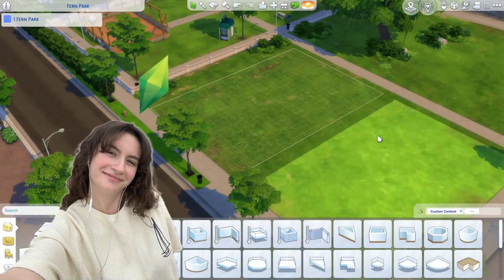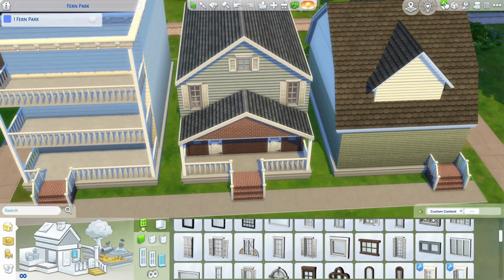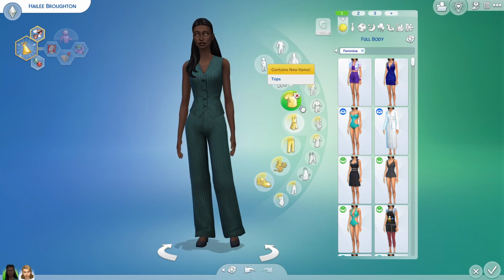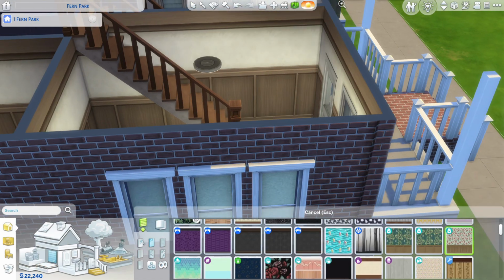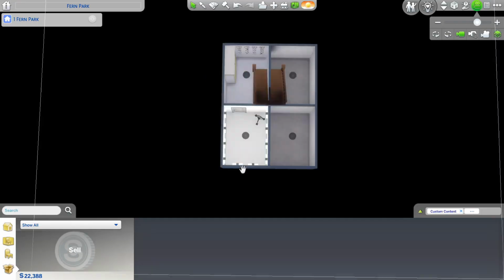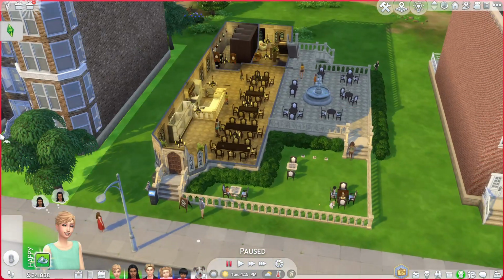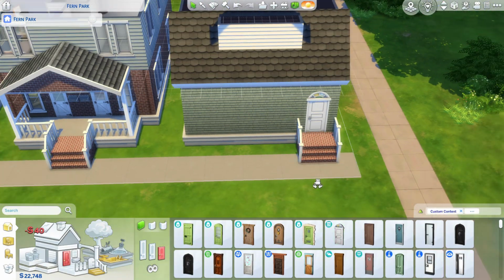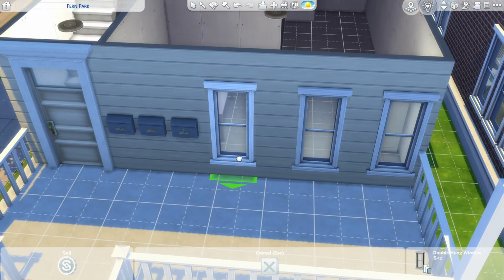Rivers Save File || Speed Build: Building 3 Suburban Apts./Houses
Continuing in Newcrest with these 3 rentals. I built these all on one lot and they consist of 6 total units! The one on the left is 3 units with the bottom and top floors having 2 bedrooms each, and the middle floor having one. The house in the middle is split in half, forming 2 units, each with 2 bedrooms on the top floor, but the right unit also has a bedroom in the basement. The house on the right is just 1 unit with 3 bedrooms on the top floor.

Anyways... I only had 2 sims move into 1 of the units so...